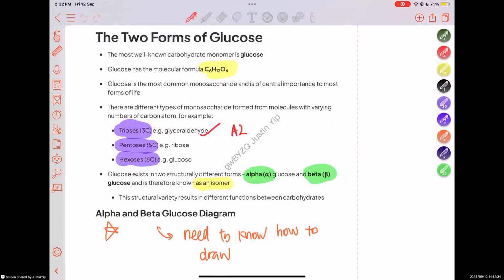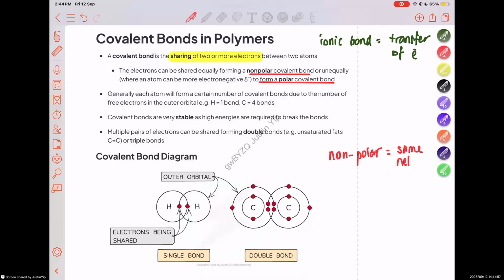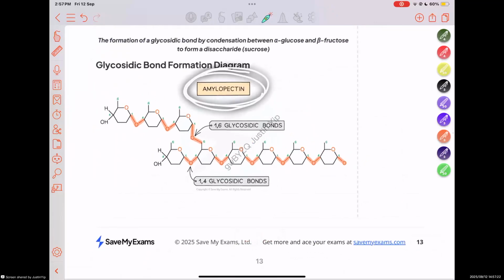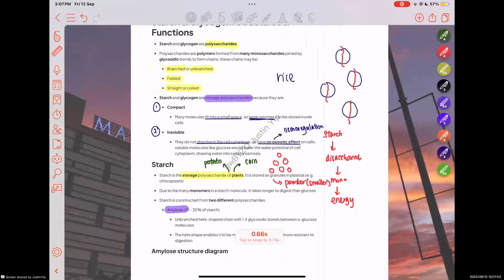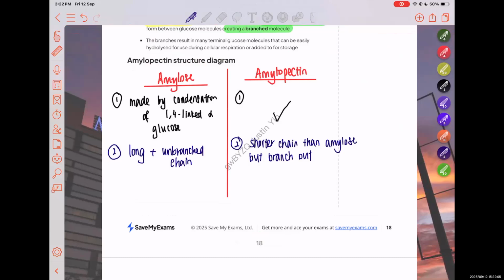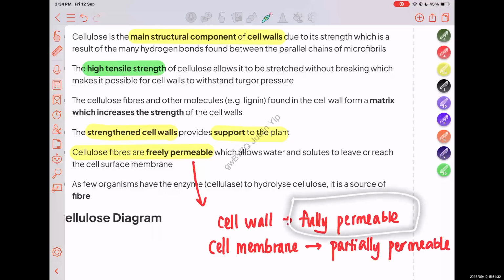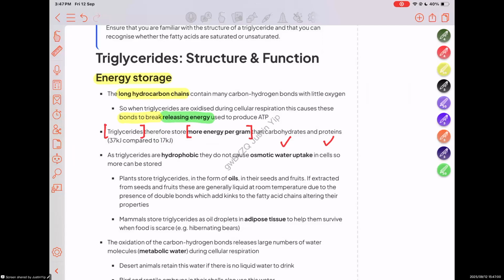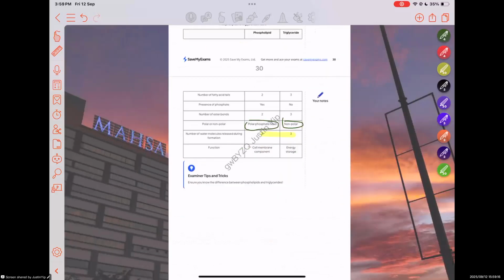CIE AS A level Bio: Carbohydrate and Lipid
A level biology CIE